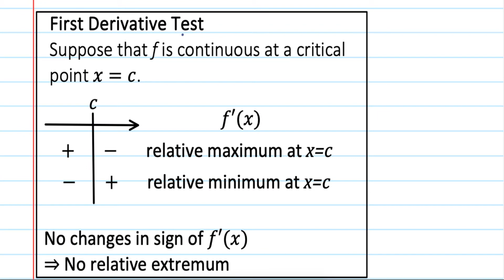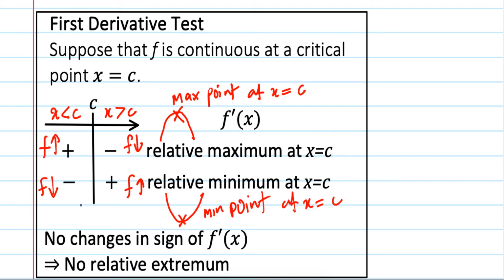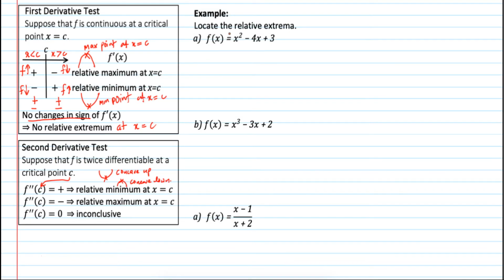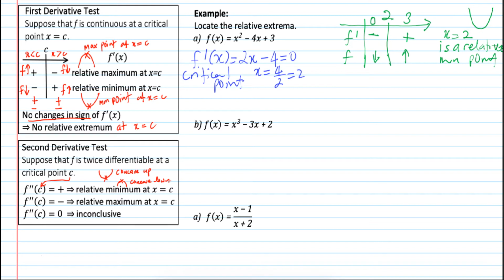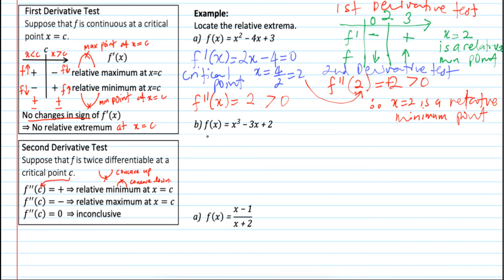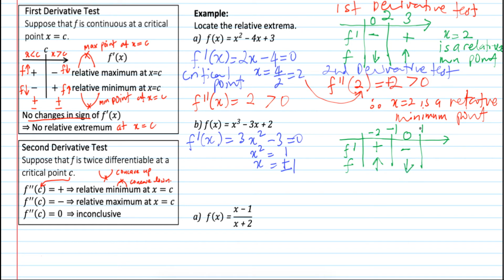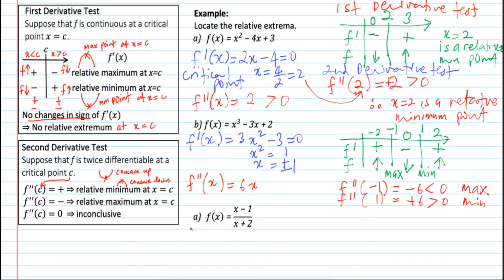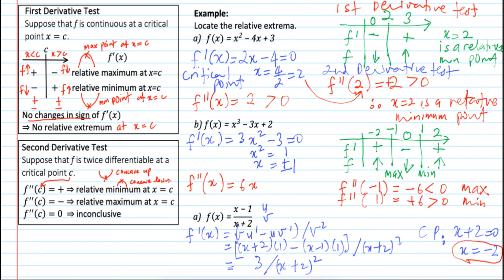Relative Maxima and Minima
In this video, you will learn about finding the relative maxima and minima of a function.

Chapters:
00:00 Intro
00:31 First derivative test
02:18 Second derivative test
03:28 Example: f(x)=x^2-4x+3
06:38 Example: f(x)=x^3-3x+2
09:28 Example: f(x)=(x-1)/(x+2)

Chapter 1. Functions, Limits and Continuity

Chapter 5: Applications of Integration